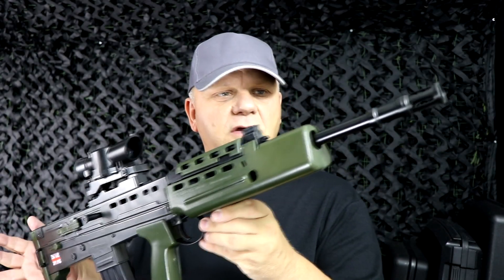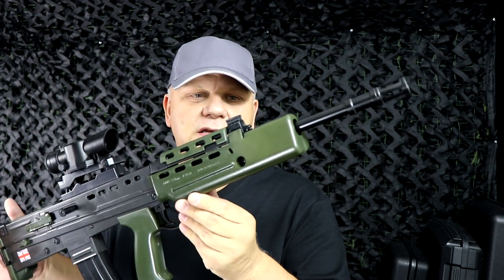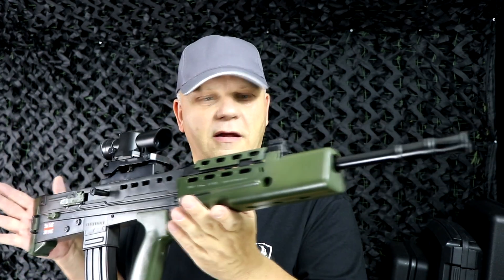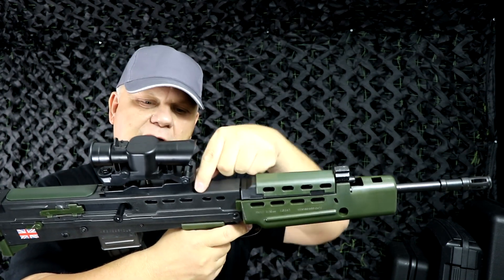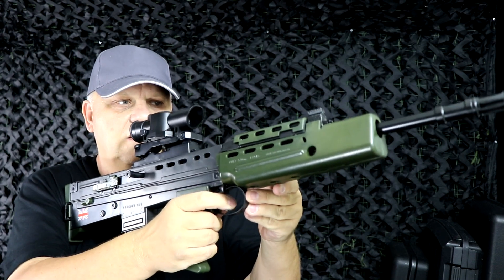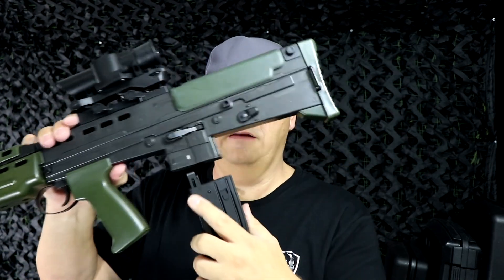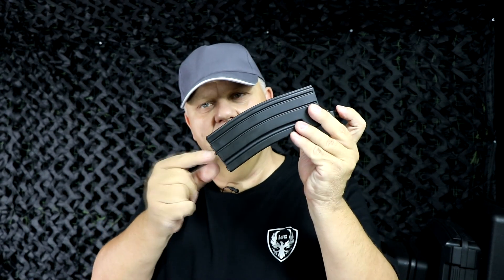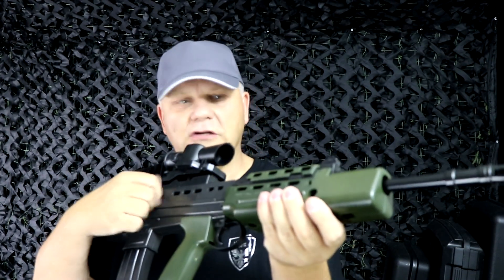HA202 SA80 L85 GUN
This is the HA202 SA80 L85 Airsoft Spring Gun from HFC now in stock at Just BB Guns UK/USA/IE